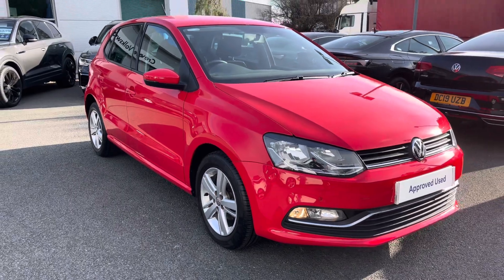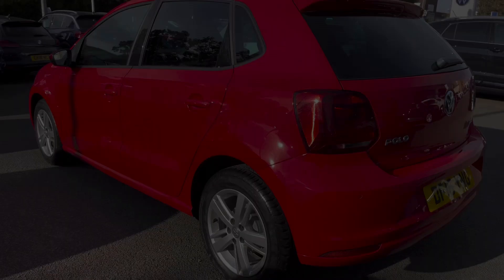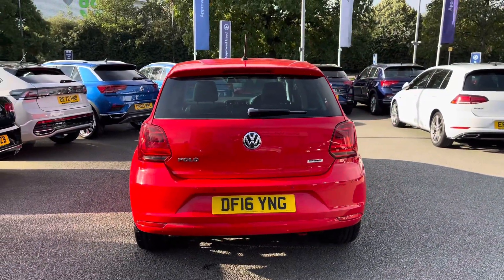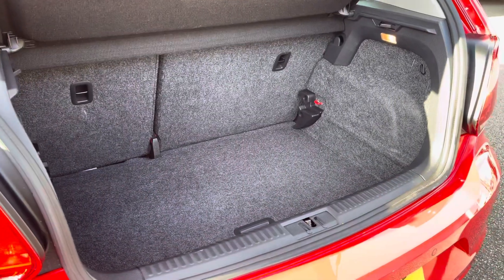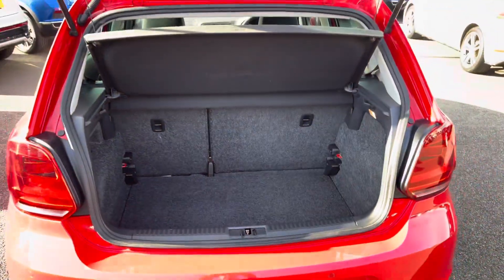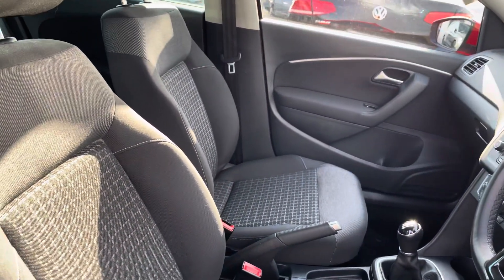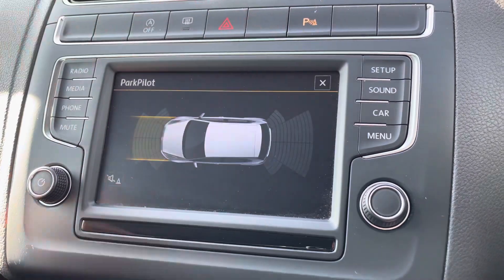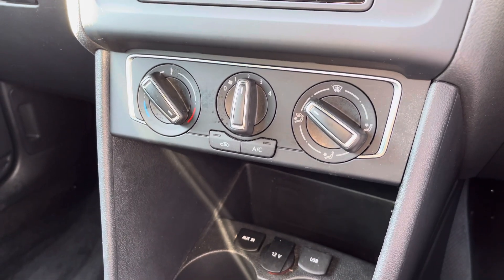Approved Used Volkswagen Polo 1.0 Match 75PS 5Dr - DF16YNG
Check out this Approved Used Volkswagen Polo 1.0 Match 75PS 5Dr currently for sale at Crewe Volkswagen.

Petrol
Manual
Flash red
15" Alloy Wheels
Daytime Running Lights
Cruise Control
Front & Rear Parking Sensors
Privacy Glass
Leather-wrapped Multifunction Steering Wheel
6.5"Composition Media System
DAB Radio
Bluetooth telephony & audio